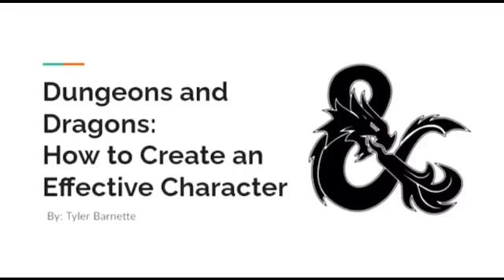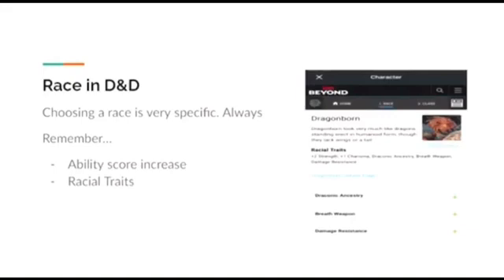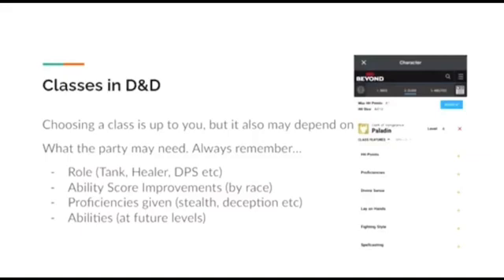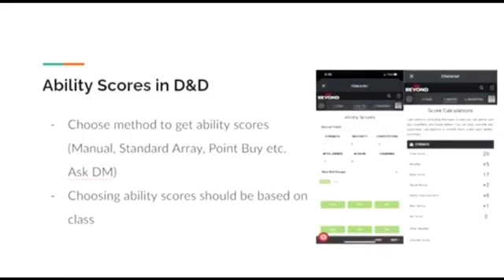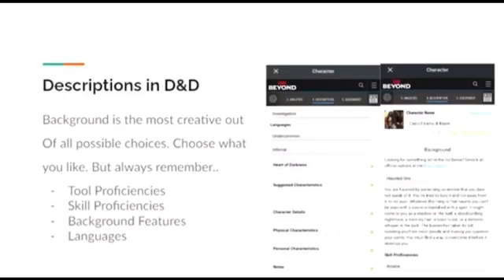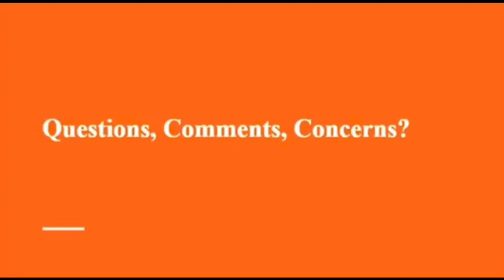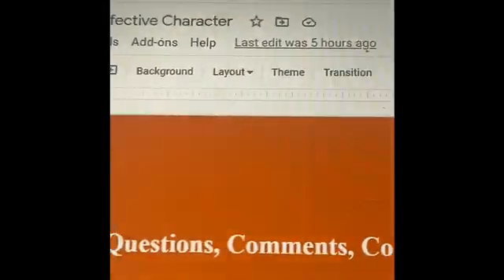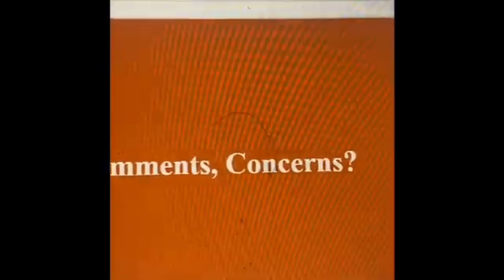Demonstrative Presentation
This is my demonstrative presentation on Dungeons and Dragons and how to create an effective character using D&D Beyond, a web based site used for character creation and all things related to D&D. I hope you all enjoy!